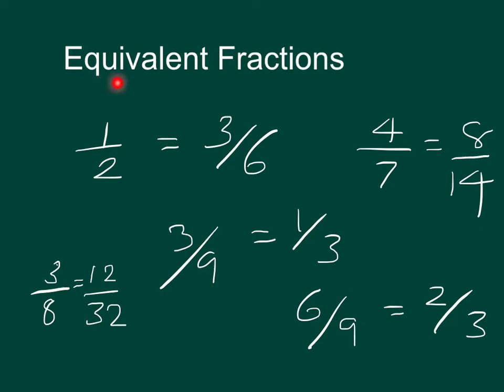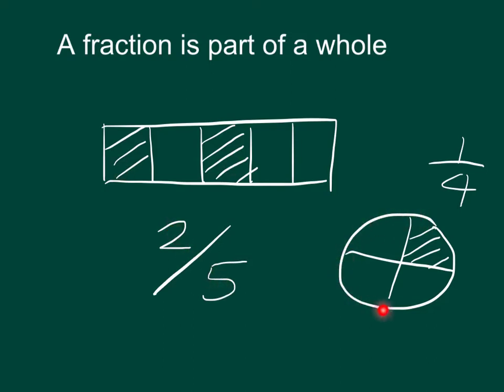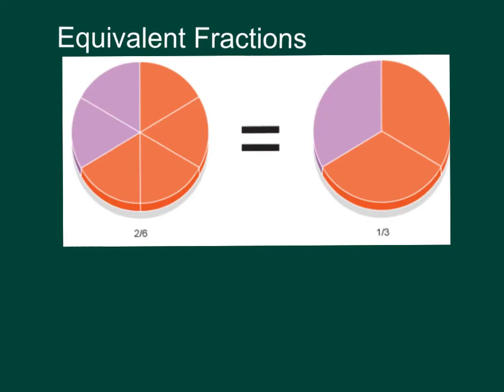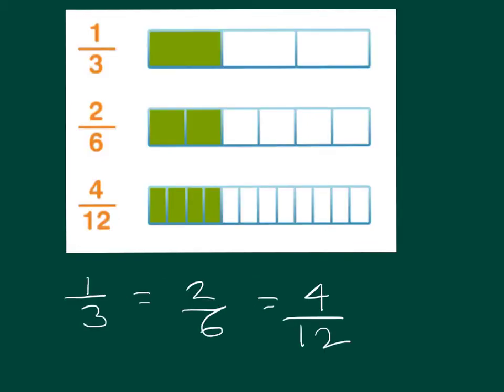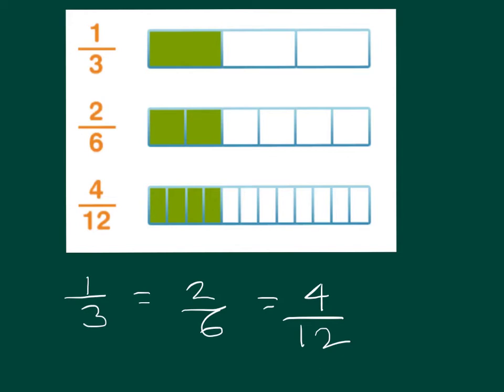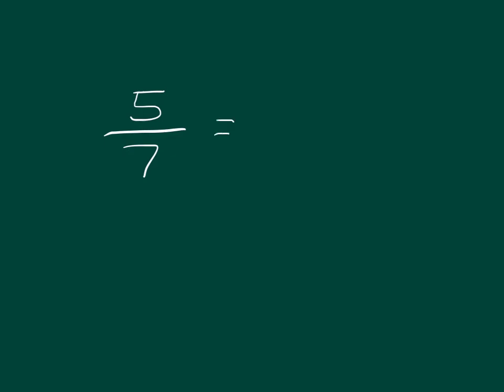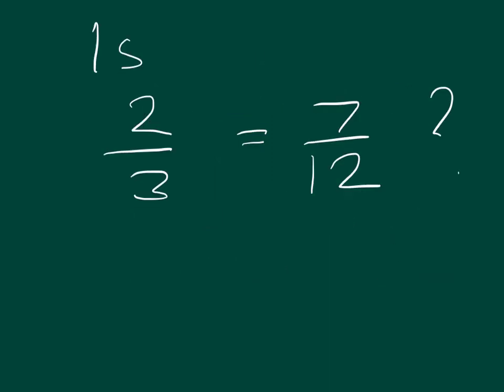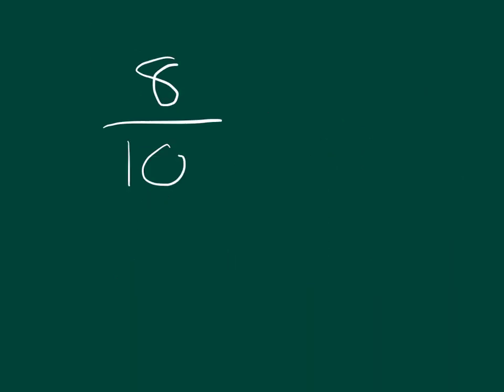Equivalent Fractions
maths help